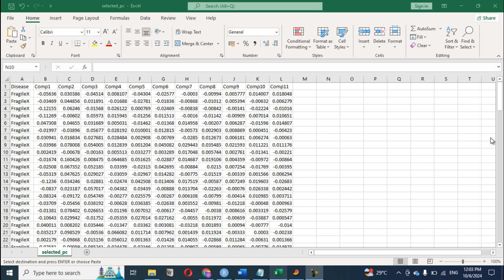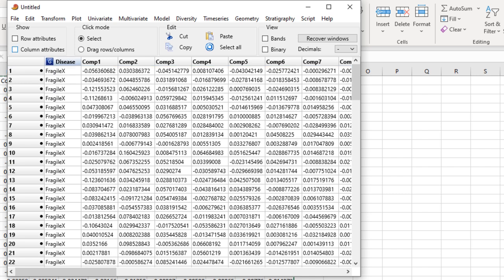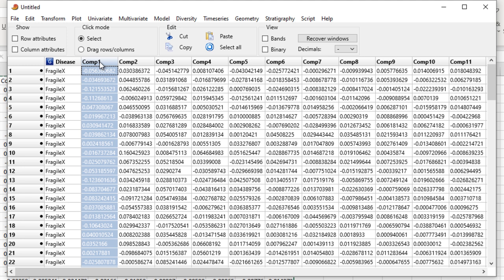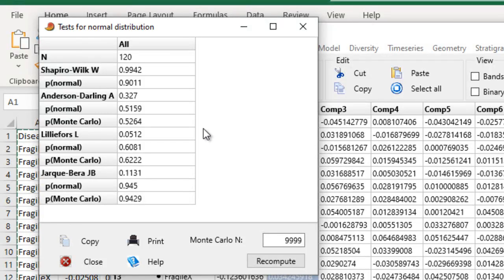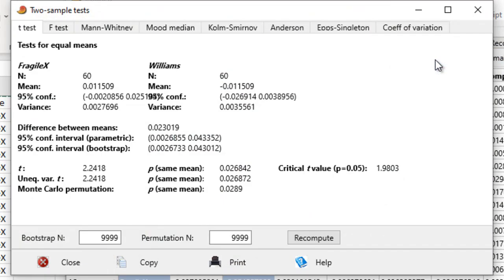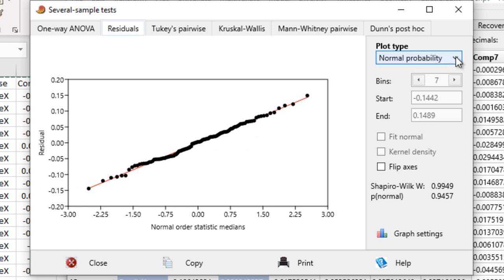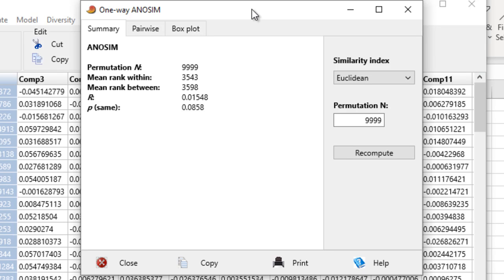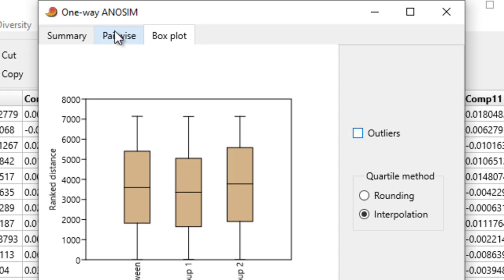Part 11. Computing T-Test/ANOSIM